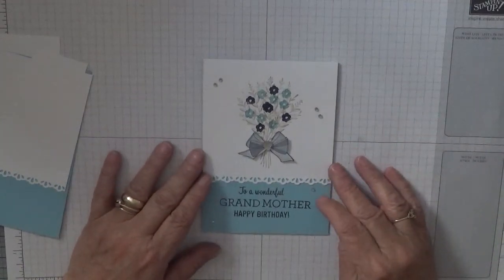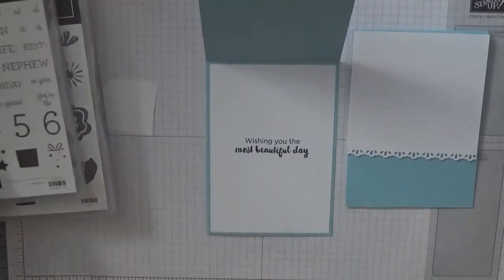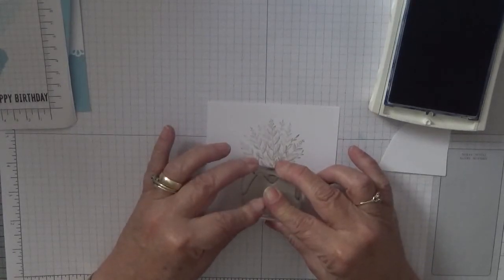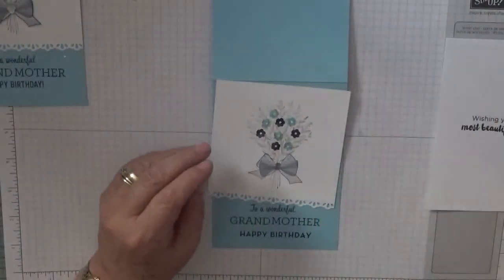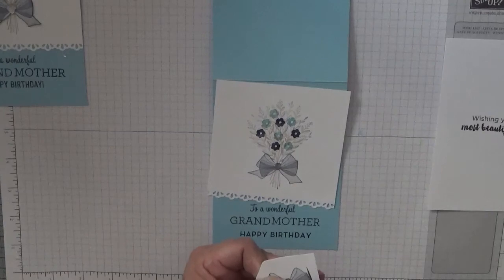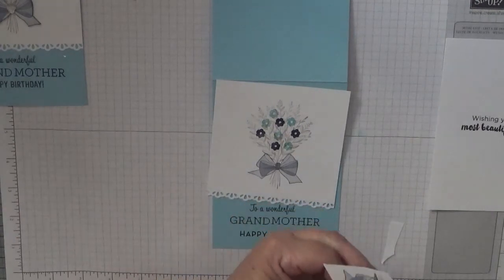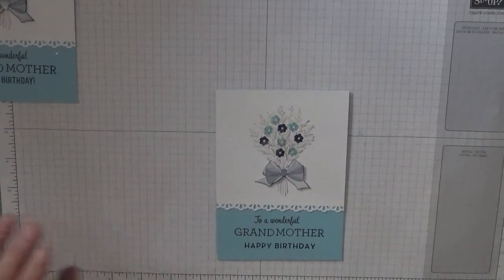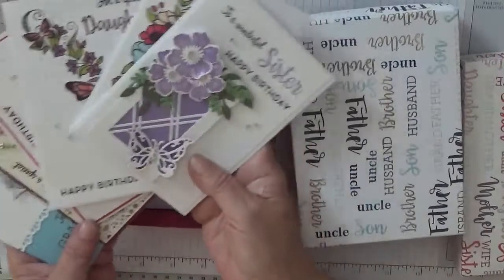187. Stampin Up Wishing You Well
This is the last of our female family cards.Todays  card was put together using the stamp sets  Wishing You Well and Family Party from Stampin Up